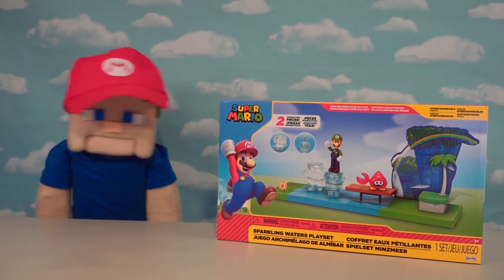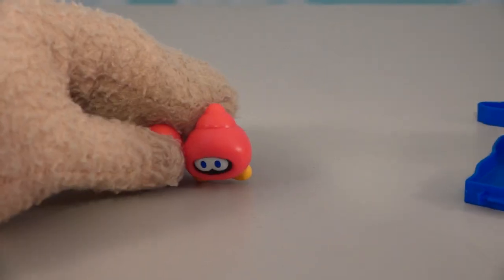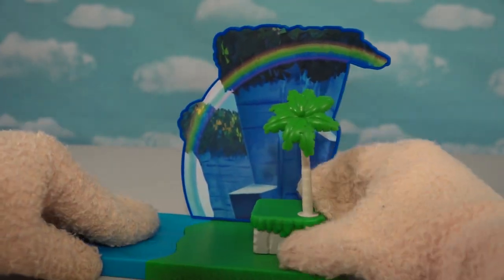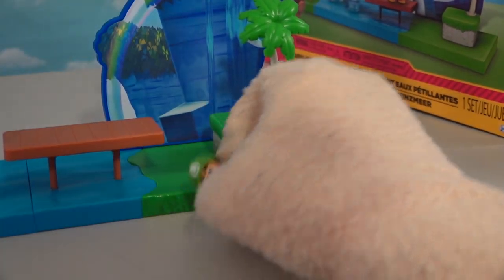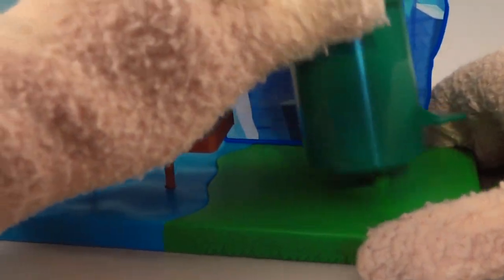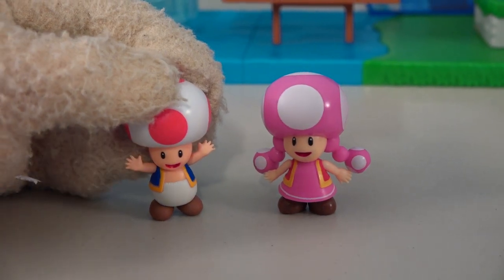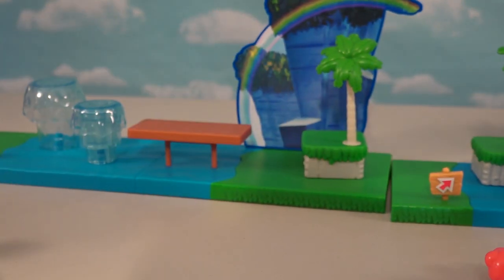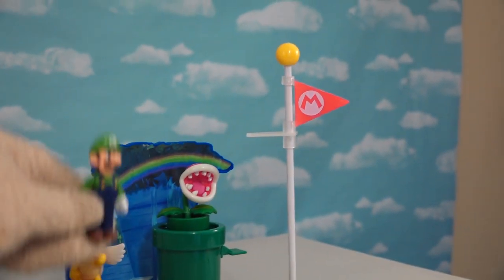Super Mario Bros Movie Playset - Sparkling Waters Diorama Figures! World of Nintendo 2023